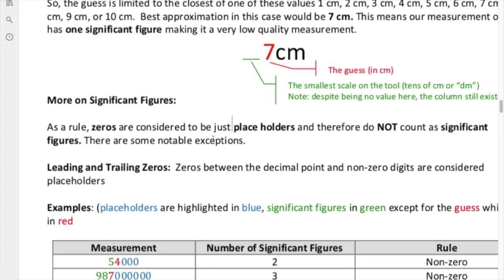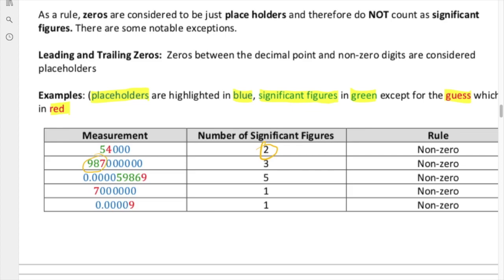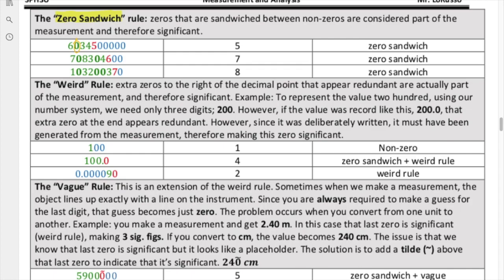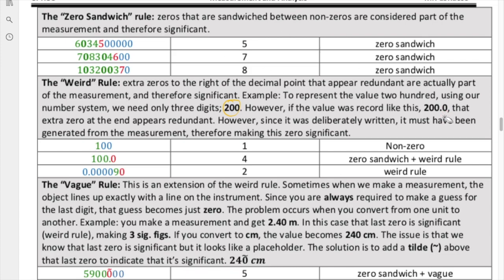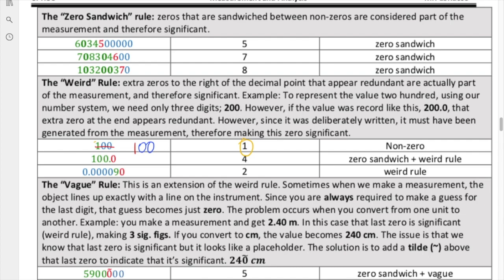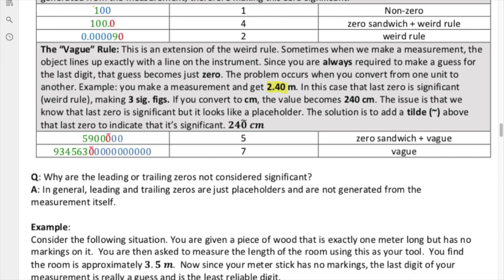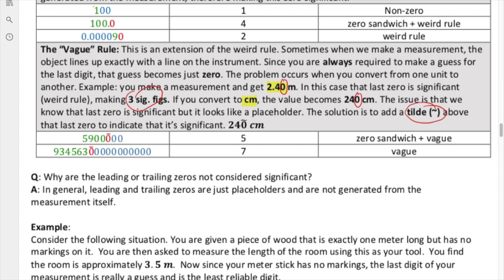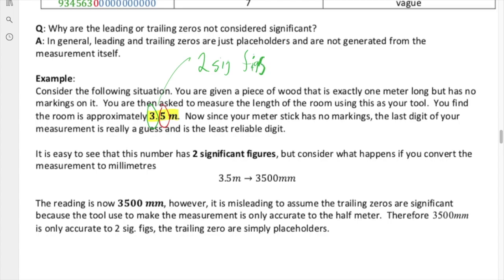SPH3U - (Video 5) Identifying Significant Figures in a Measurement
This video is about SPH3U - (Video 5) Identifying Significant Figures in a Measurement